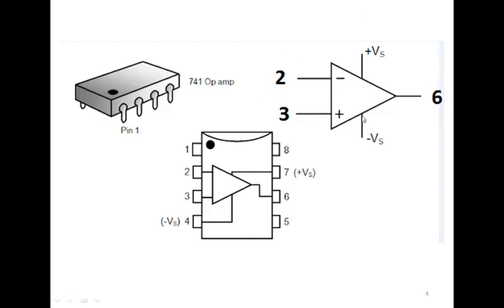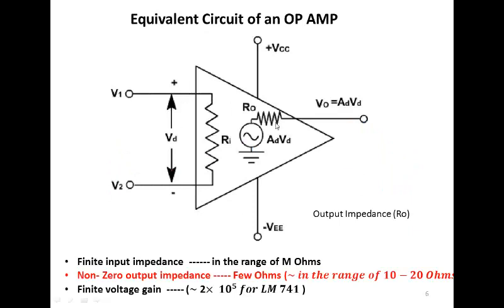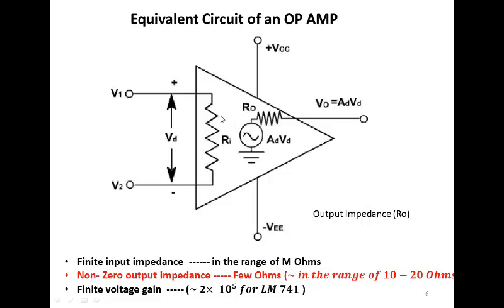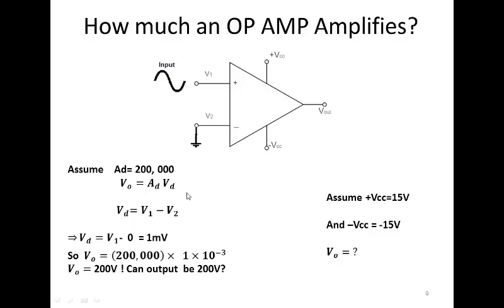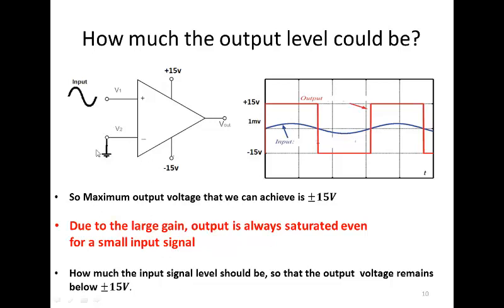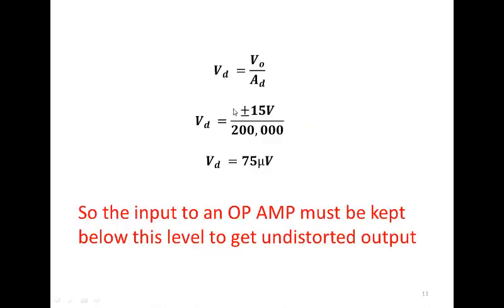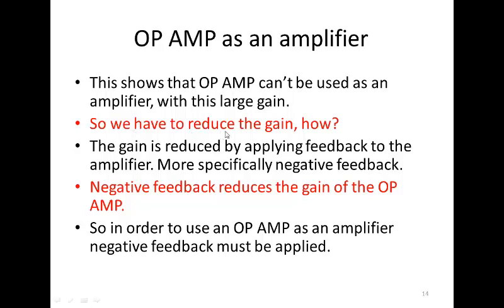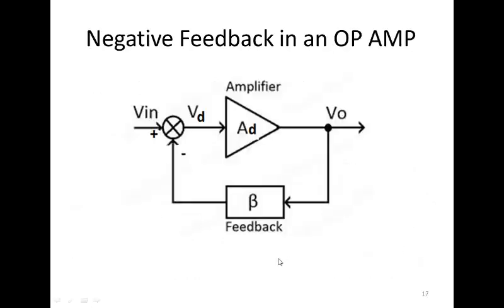lecture 13 EDP Fall 2020 | OP AMP Basics